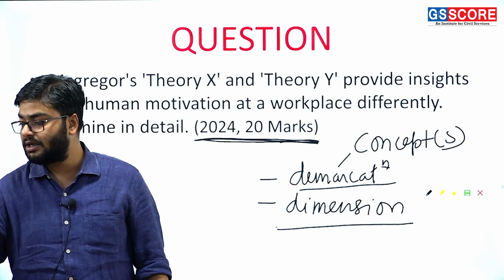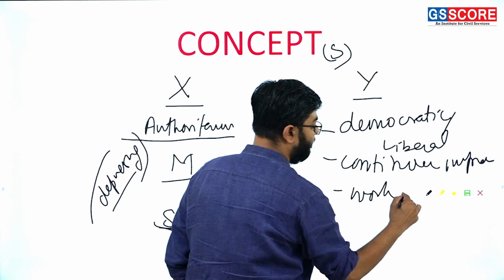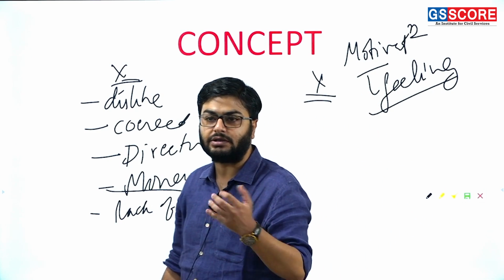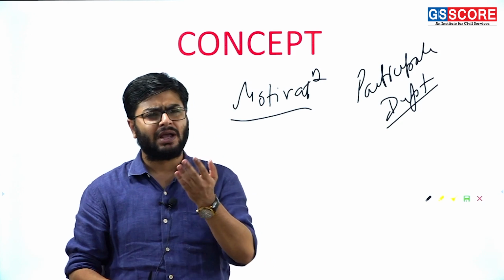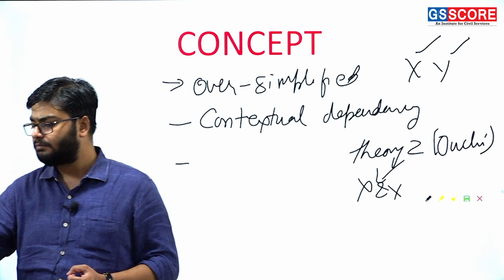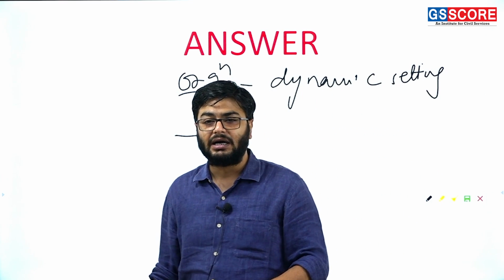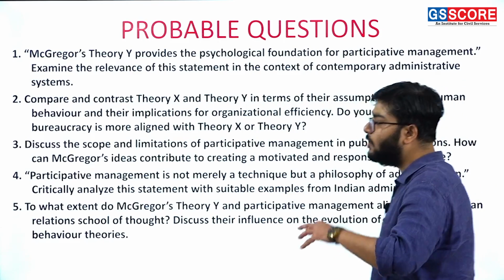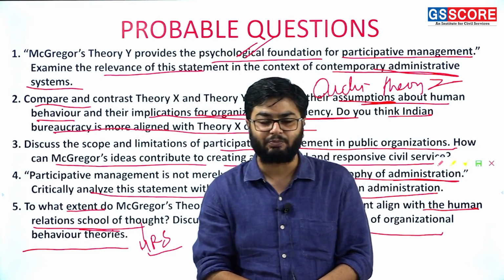Approach to Mains | Question to Concept - Part 2 | Participative Management-McGregor | Pub. Ad.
Approach to Mains | Question to Concept - Part 2 | Participative Management-McGregor | Public Administration

In this insightful lecture, AbhishiekhSaxena breaks down one of the most recurring and high-value themes in the Public Administration optional for UPSC Mains – Participative Management through the lens of Douglas McGregor’s Theory X and Theory Y.

This session is part of the “From Question to Concept” series and takes a reverse engineering approach, analyzing a 2024 UPSC Mains question to uncover the core concepts, underlying assumptions, and answer-writing strategies.

🔍 Key Highlights:

Deep dive into McGregor’s Theory X and Theory Y

Understanding how motivation manifests in different organizational models

Linking participative management with theory Y and administrative behavior

Comparative analysis of leadership styles, organizational culture, and employee engagement

Criticisms and contextual application of McGregor’s theories

Answer structuring tips for 20-marker questions

Model questions for practice and critical reflection

Whether you're revising for UPSC Mains or building conceptual clarity for Paper 1 of the Public Administration optional, this session offers both theoretical depth and practical answer-writing insight.

📌 Perfect for:
UPSC aspirants | Public Administration Optional | Mains 2024/2025 Strategy | Concept-Driven Answer Writing